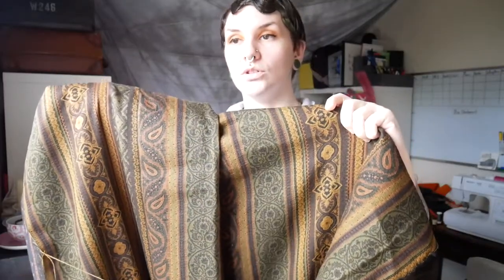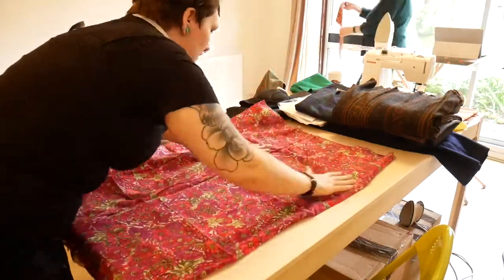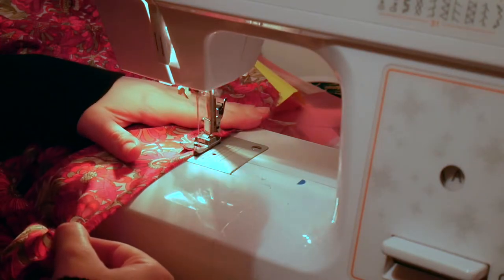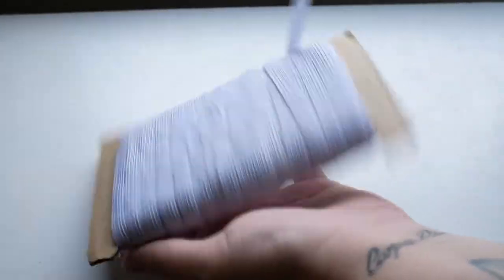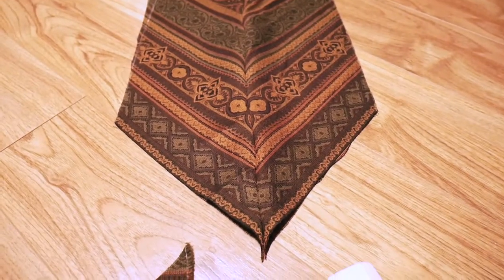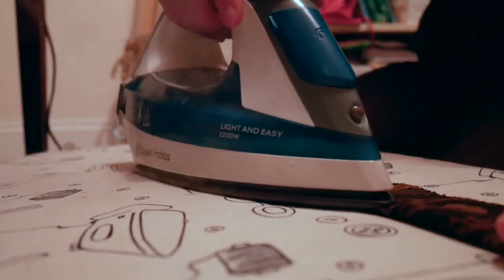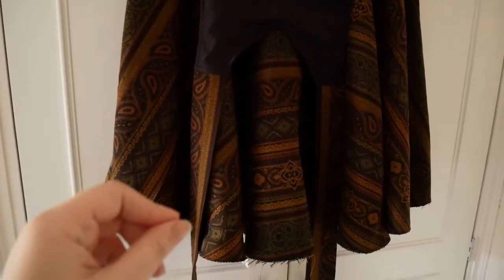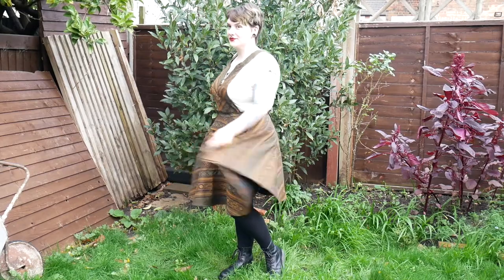Sewing a Winter Pinafore Dress and Blouse - *Queen's Gambit Vibes*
Creating this winter full circle pinafore was a fun adventure, with many problems to ponder and solve - by comparison the blouse was a breeze - BUT I enjoyed making them both and am thrilled with the finished results (speaking of which, if you want to skip straight that, the reveal is at 15:28)

*Some extra info for you!*

What are French seams?
A French seam encloses your seam allowance inside your sewn item so there isn’t a need for another type of seam finish. It’s often used on sheer or delicate fabrics so the seam blends with the rest of the fabric. Usually when you sew a seam you place your two pieces of fabric with the right sides together, however with a French seam you place them wrong sides together and make one seam, then turn the item out so the right sides are together and sew the seam again. See this video from Gabberdashery for a fuller explanation:

The pattern I used for the blouse was Simplicity K1805, but sadly it’s out of print.

*Theme tune: written, recorded and performed by me.*